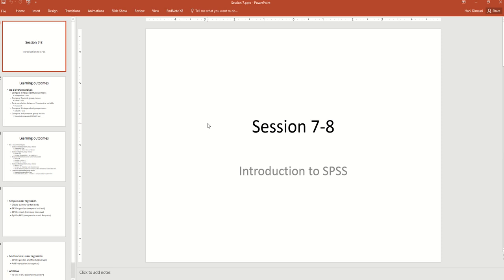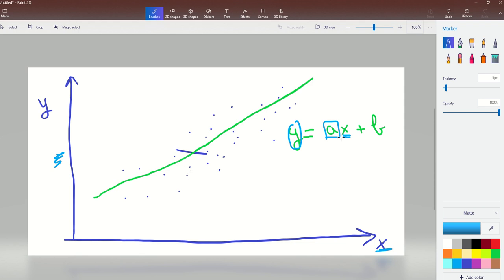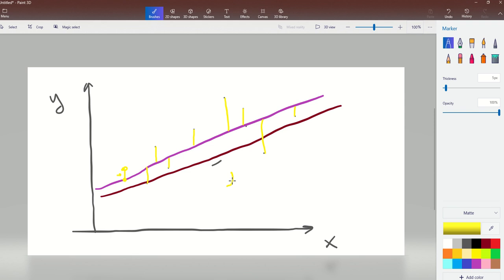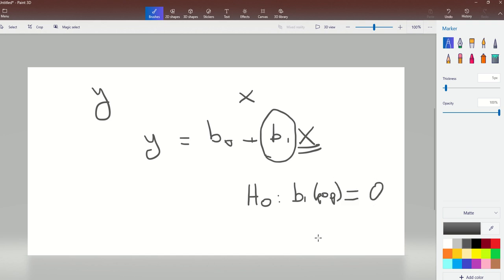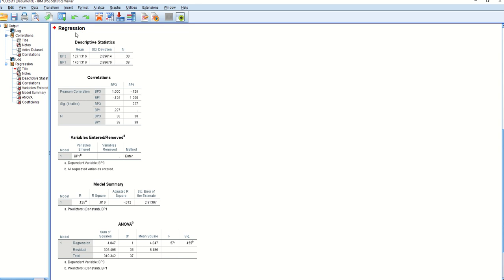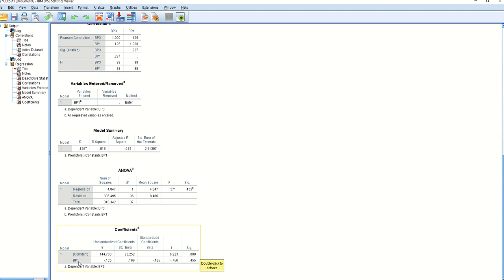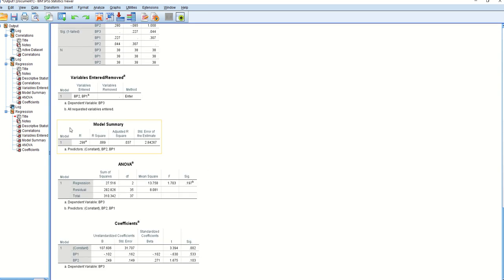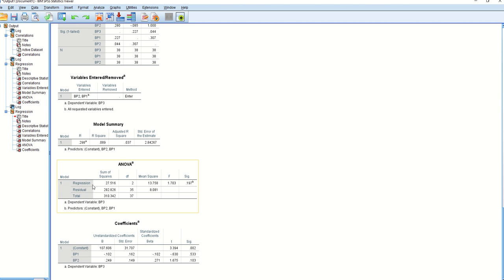Part 3 simple linear regression X is numerical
simple linear regression, slope intercept, anova for regression, r square,